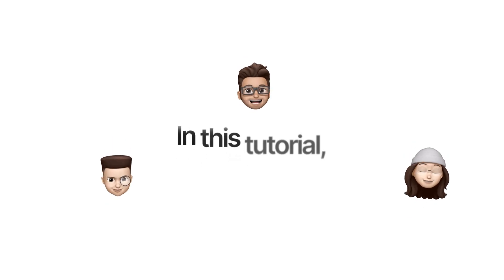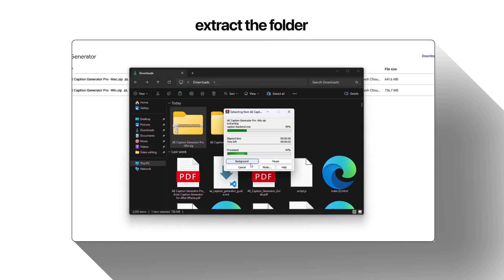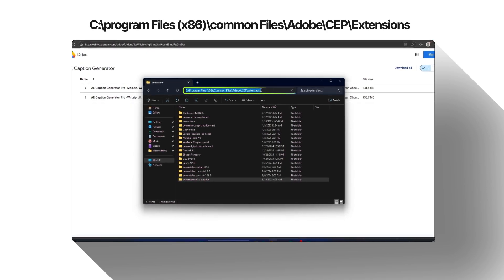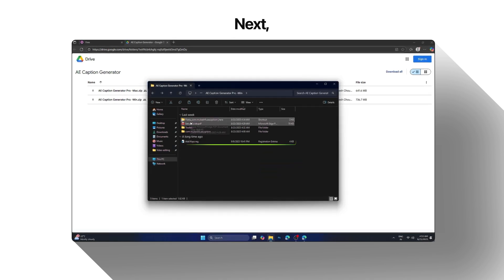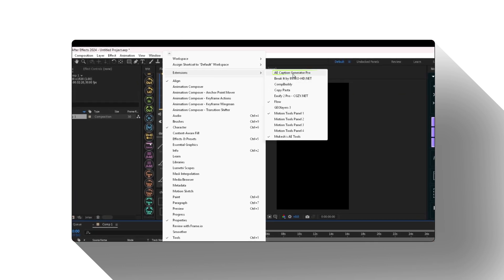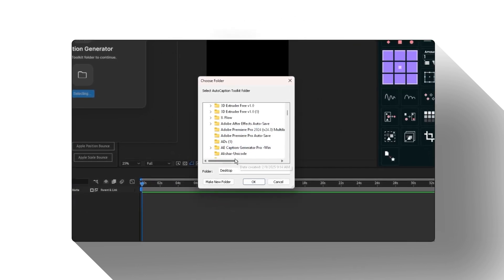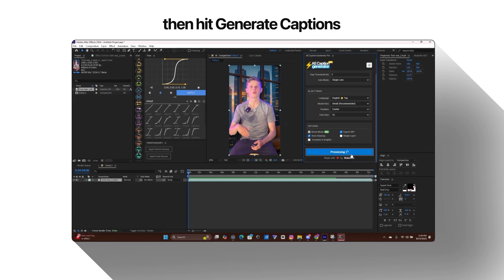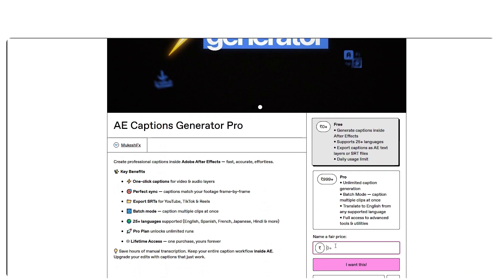How to Install the AE Captions Generator Pro Extension in After Effects for Free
AE Caption Generator Pro - Create professional captions inside Adobe After Effects — fast, accurate, effortless.

✨ Key Benefits
⚡ One-click captions for video & audio layers
🎯 Perfect sync — captions match your footage frame-by-frame
📂 Export SRTs for YouTube, TikTok & Reels
🔄 Batch mode — caption multiple clips at once
🌍 25+ languages supported (English, Spanish, French, Japanese, Hindi & more)
🚀 Pro Plan unlocks unlimited runs
♾ Lifetime Access — one purchase, yours forever

💡 Save hours of manual transcription. Keep your entire caption workflow inside AE.

Upgrade your edits with captions that just work.

Track Name :Upbeat Funk Podcast by Infraction